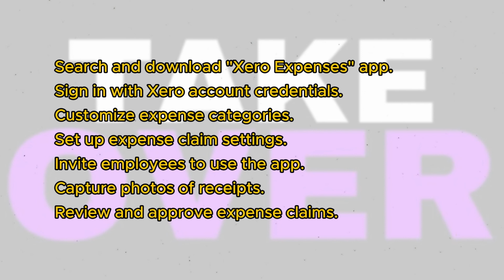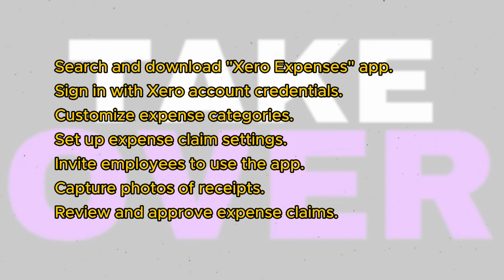HOW TO SET UP AND USE XERO EXPENSES APP 2024! (FULL GUIDE)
In this guide, we'll explore how to set up and use the Xero Expenses app, a mobile expense management tool designed to simplify the process of capturing and tracking business expenses on the go in 2024. With the Xero Expenses app, you can easily capture receipts, categorize expenses, and submit expense claims for reimbursement, streamlining your expense management workflow.